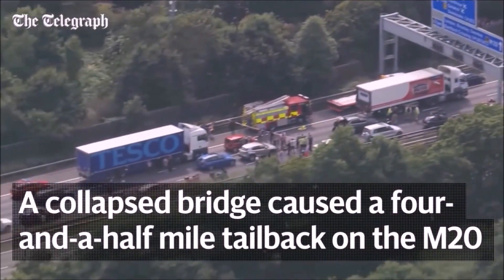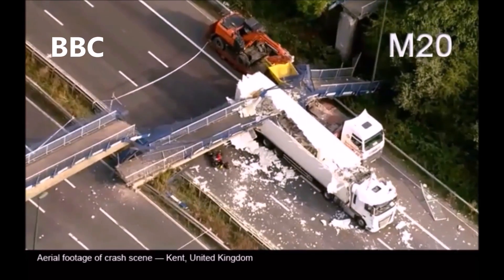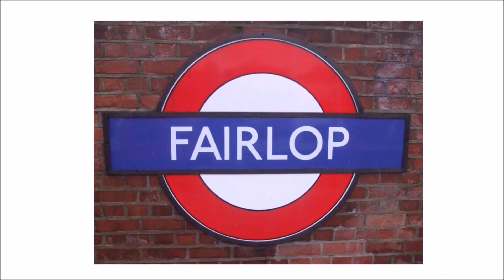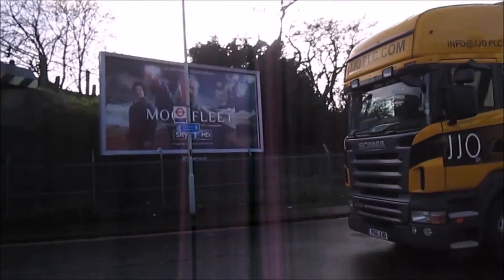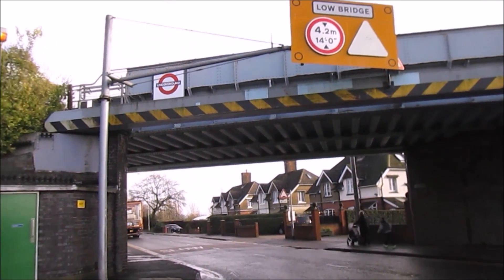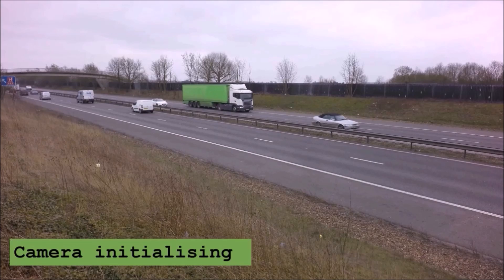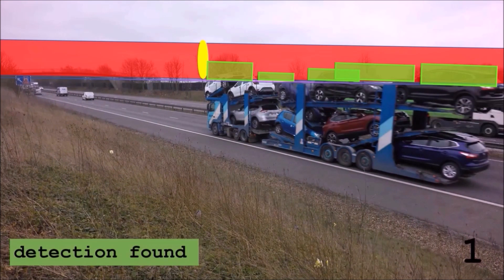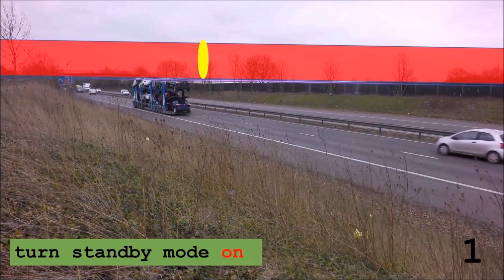Autonomous vision-based over height vehicle detection system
This was a joint project with Cambridge and Transport for London to create, test and deploy an overheight system for the prevention of bridge and tunnel strikes using a vision-based approach. The result is a high accuracy system that cost an order of magnitude less than current state of practice.

Other partial funding came from Cambridge Centre for Smart Infrastructure and Construction (CSIC) for hardware.